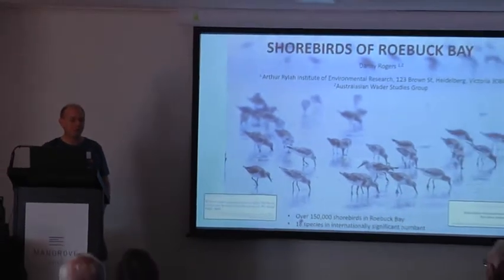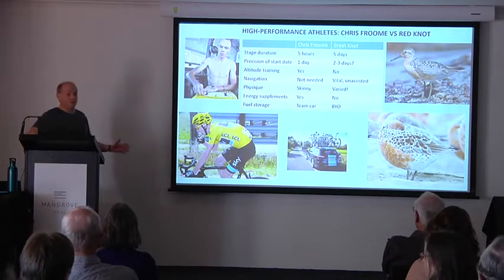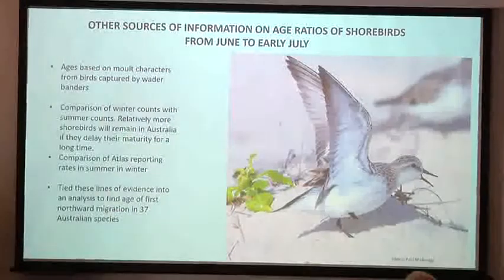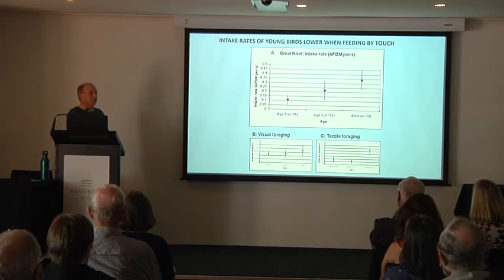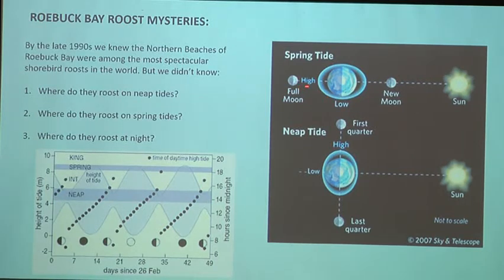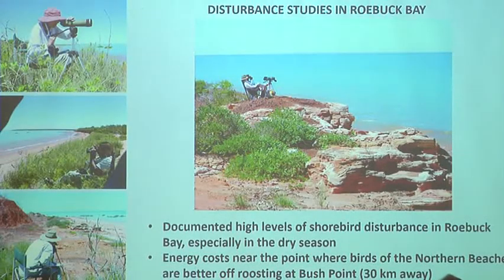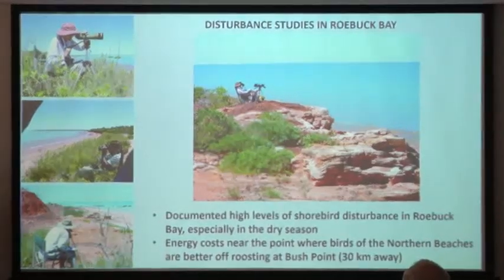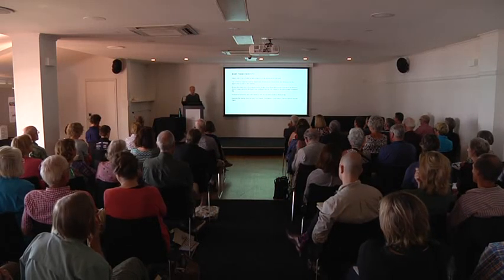BirdLife Australia Congress 2018 - Keynote Address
Keynote Address: Danny Rogers
Australasian Wader Studies Group and Arthur Rylah Institute for Environmental Research

Shorebirds of Roebuck Bay and their future prospects Roebuck Bay is famous for its shorebird populations. But what are they doing there? I will talk about how shorebirds use the site, with frequent digressions into things that interest me: the plumages we see them in, their age at first breeding, how they decide where to
roost and feed, how to monitor them and how to look after their habitats.  I will try to explain why understanding these things is relevant to conservation of shorebirds and discuss future directions of shorebird research and conservation.